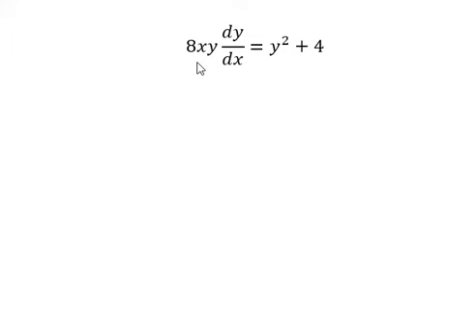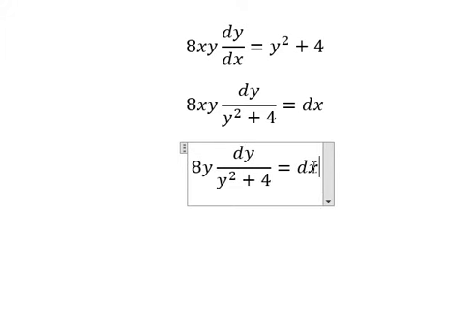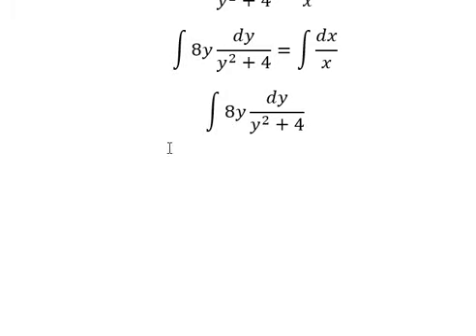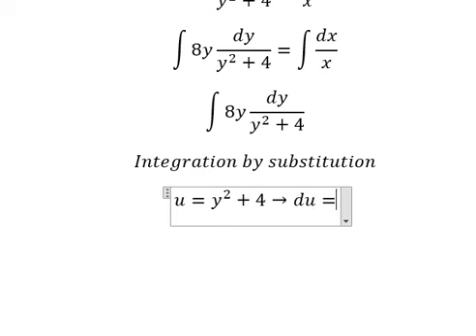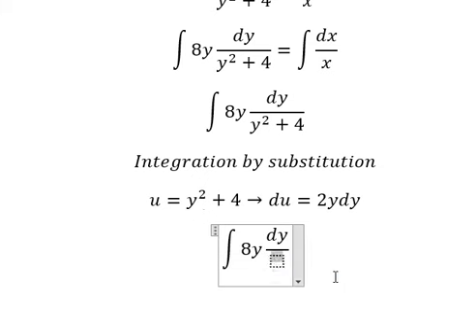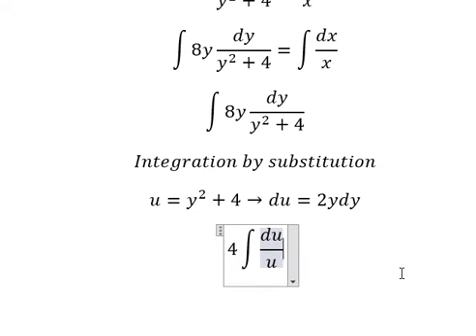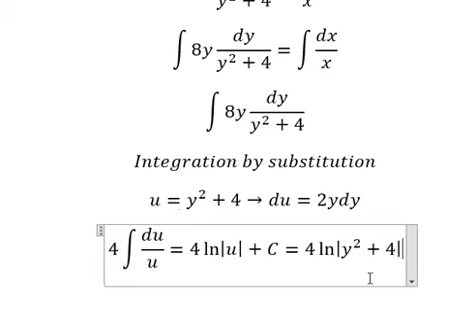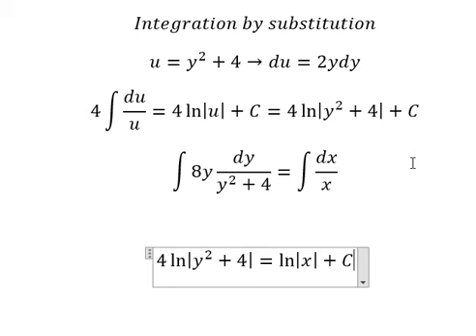Calculus Help: Separable Differential Equations - 8xy dy/dx=y^2+4